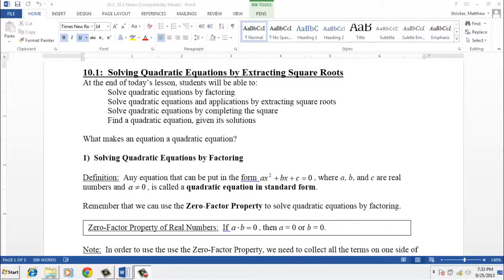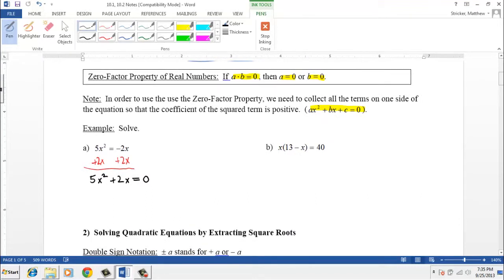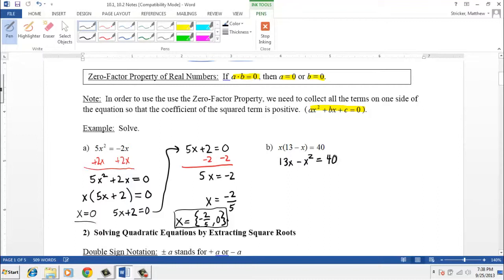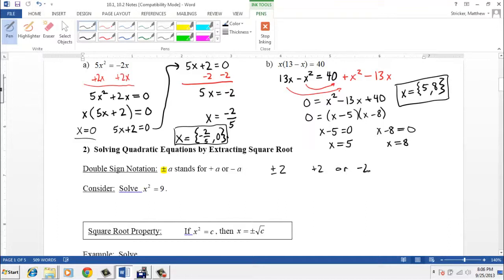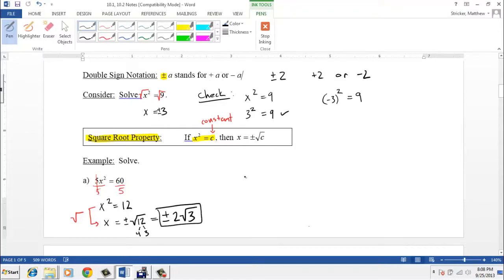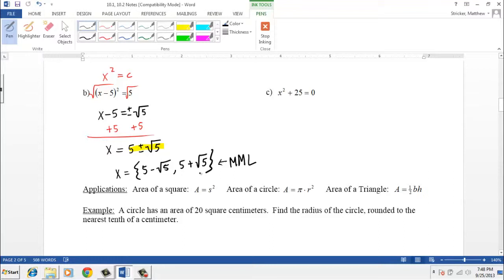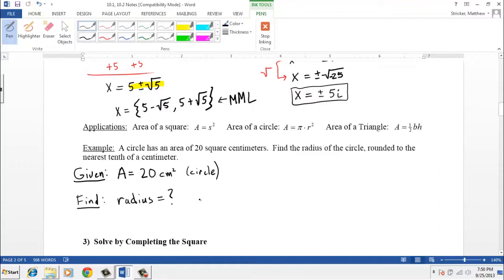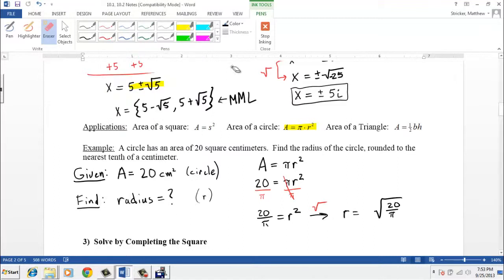Section 10.1 - Math 25